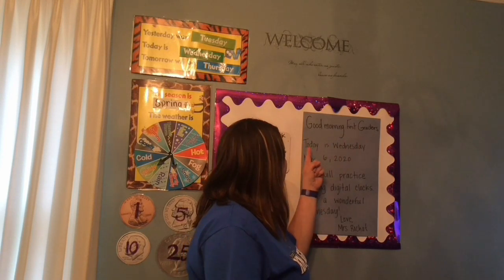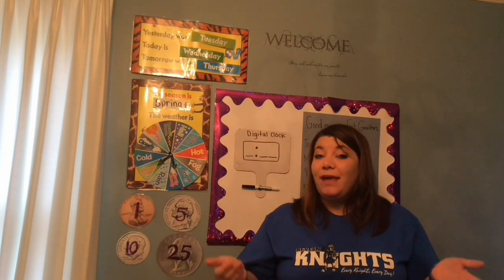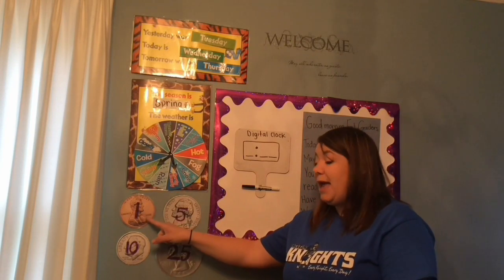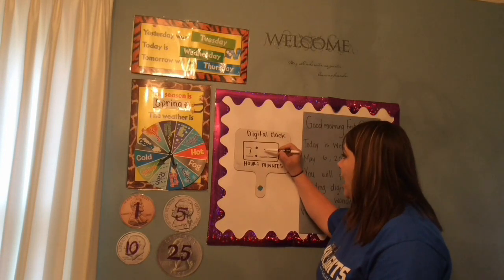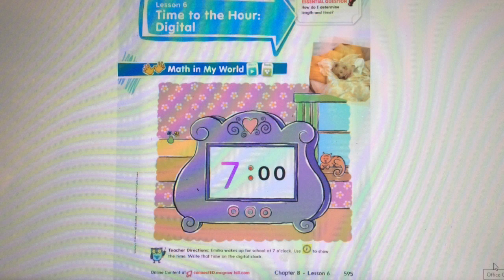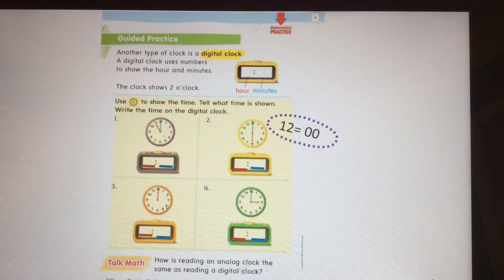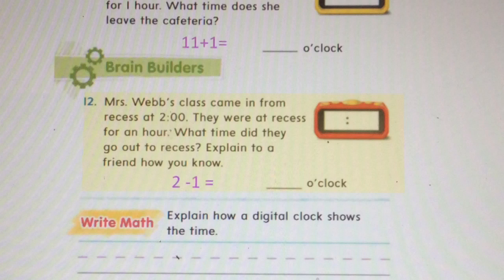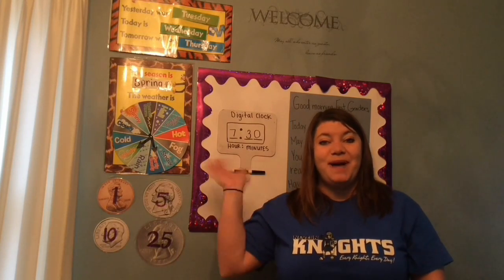Rochat May 6